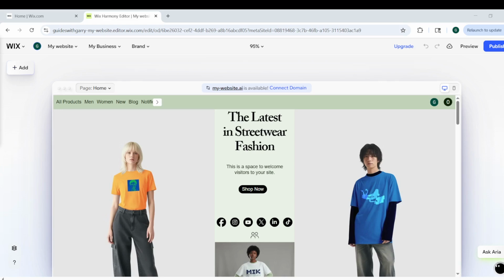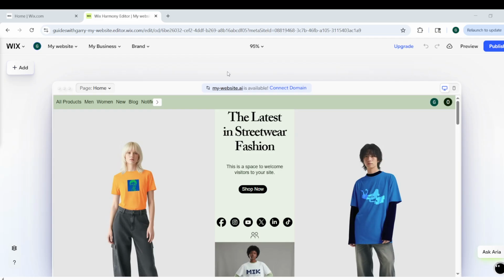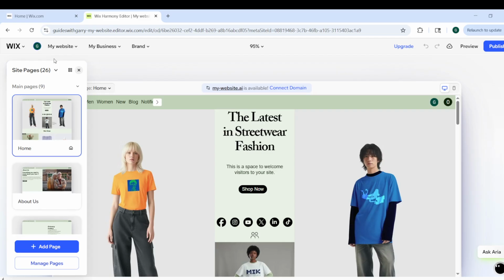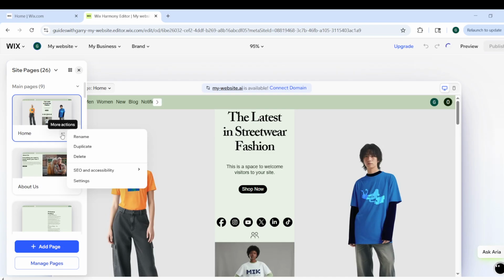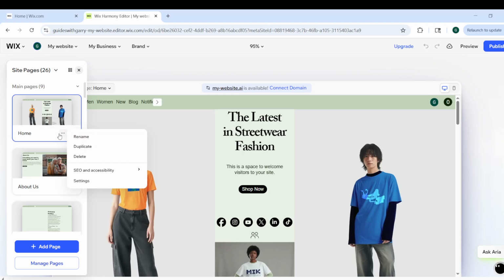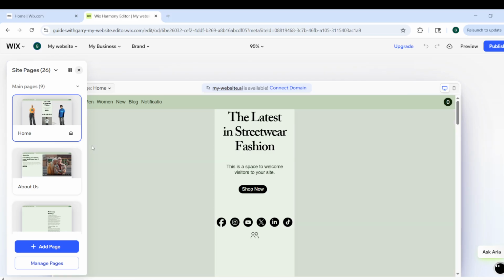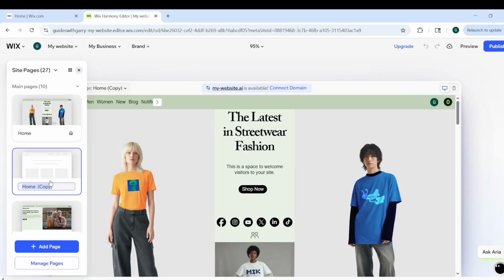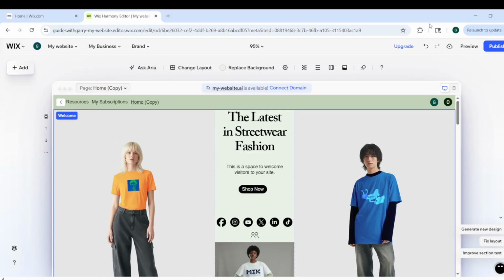How To Duplicate Page In Wix Editor [2026 Guide]